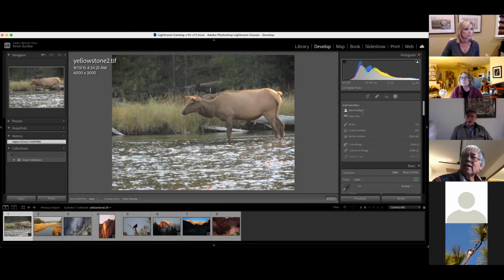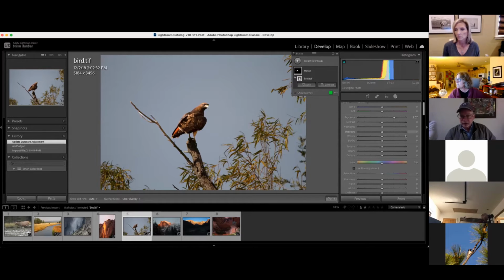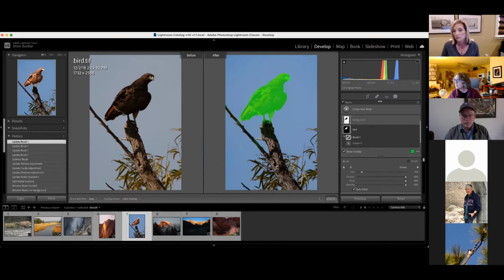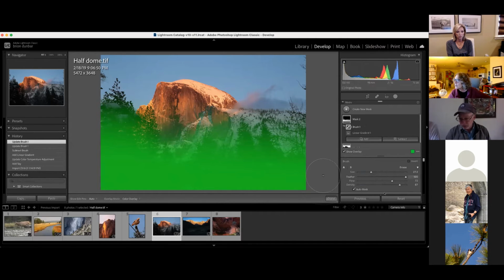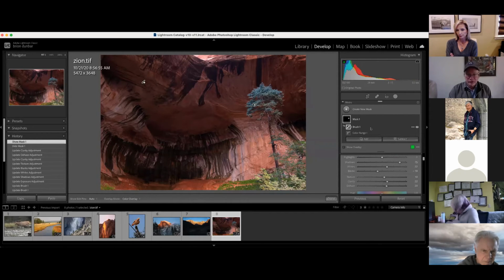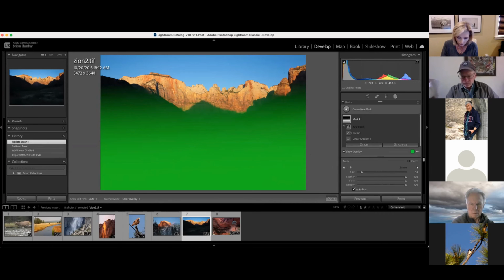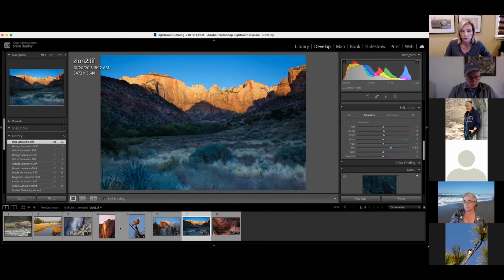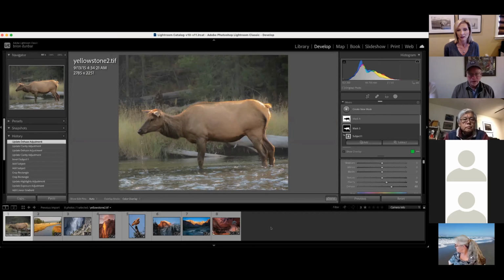2021-11-06 Nov. Workshop Track 1 - Advanced Editing Techniques in LR by Rick Aeschliman